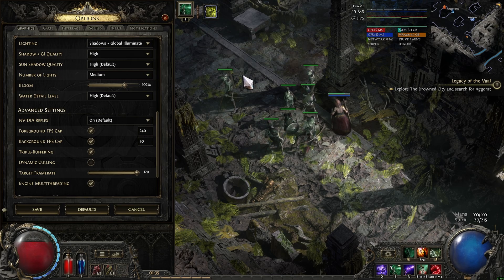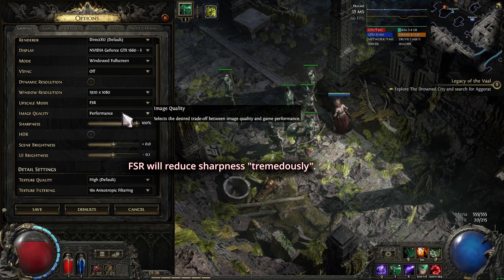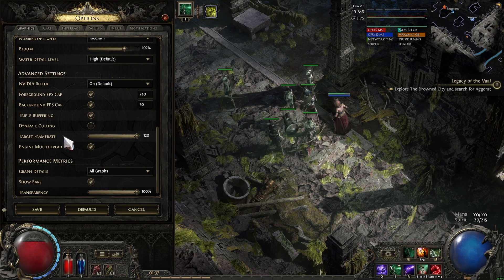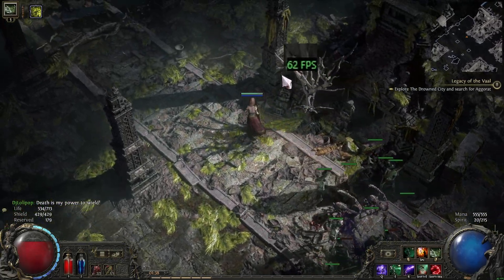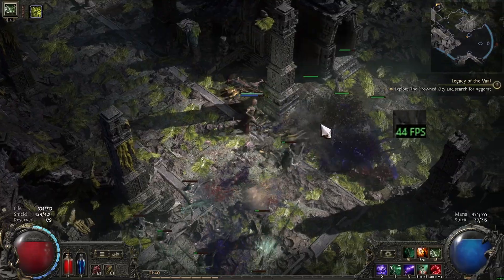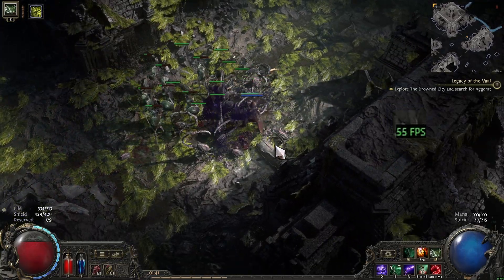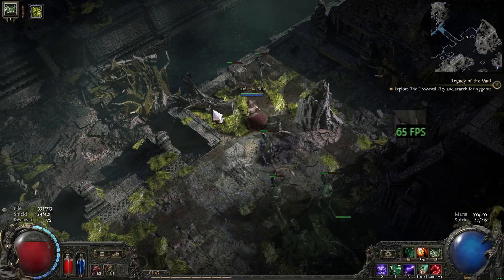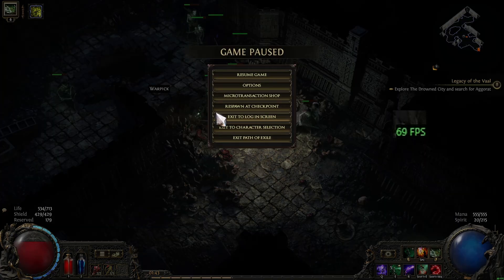POE2│My Favorite GRAPHIC SETTINGS For a "GTX 1660" - Fluid & No Crash│ Guide 2025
This setting works for my GPU. If you have a better GPU, feel free to upgrade the settings.

My full Spec:
Processor: Ryzen 7 3700x
GPU: Nvidia GEForce GTX 1660 - 6GB
MOTO: Asus TUF Gaming B450-PLUS II
RAM: DDR4 Corsair Vengeance LPX 32 GB ( 4x8 GB ) 3200mhz
PSU: Corsair TX 750M
SSD : Samsung 970 EVO Plus 1TB NVMe M.2